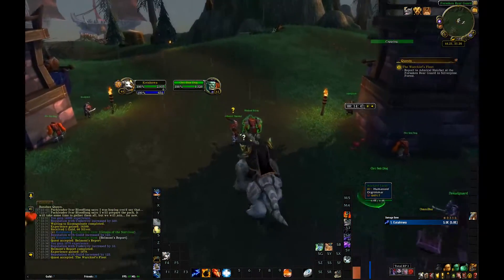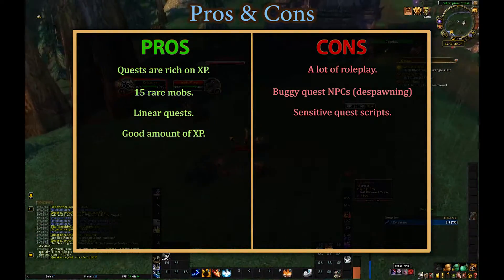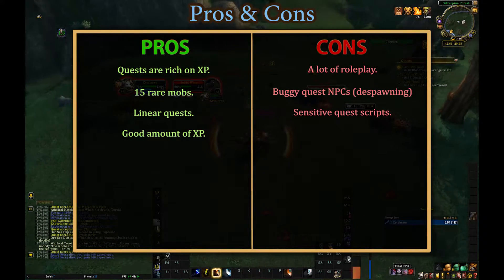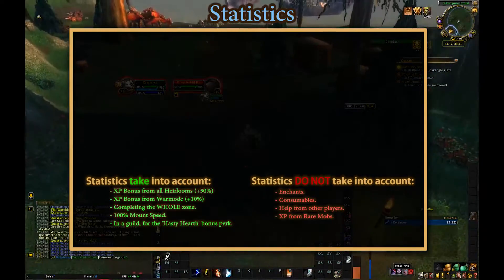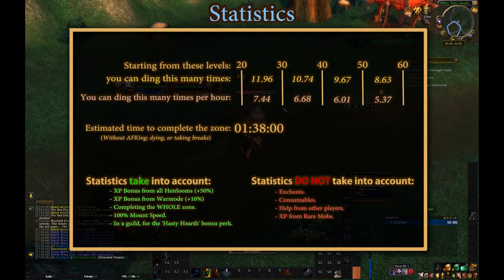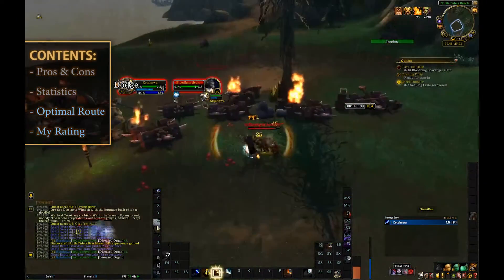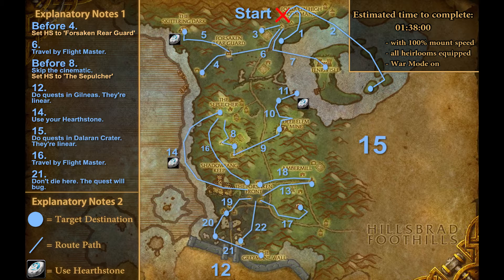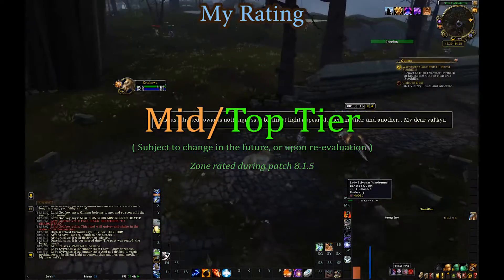Leveling in SILVERPINE FOREST - Zone Review | (HORDE)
***VIDEO RECORDED DURING PATCH 8.1.0***

I've changed the way and the style of how these Zone Review videos are made. Leave a comment to tell me what you think.

Silverpine Forest is a MID/TOP TIER zone. It's strong points are its linearity, and a good chunk of levels you can ding here. The weak points (which are critical imo) are that a lot of the quests rely on you co-operating with NPC companions, which tend to bug out often. Then there's the long, protracted roleplaying between NPCs (ZZZzzz).

I've included a self-made route on how to run Silverpine as fast and effectively as possible. Unfortunately, I've done this the out-dated way. If I could, I'd ram this thing immediately into an addon, so you'd get an arrow pointing the way for you in real-time, rather than glancing at a map. In reality, it should only take you a few minutes to become acclimatized with the map, and might be good to show on a second screen or something.

Once all level 20-60 Horde zones are reviewed, a Tier List shall be compiled, which will match them all together.